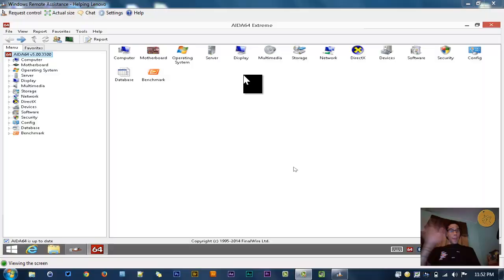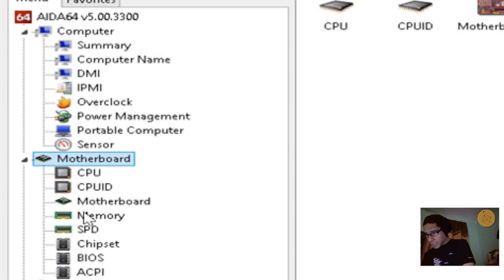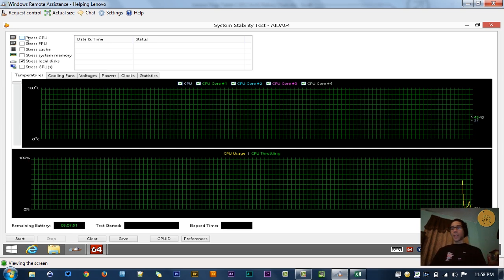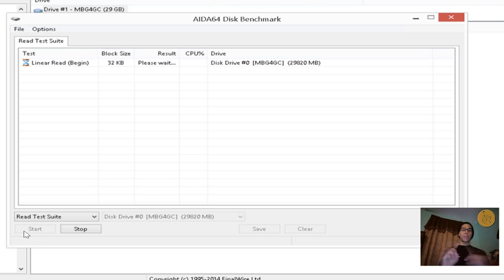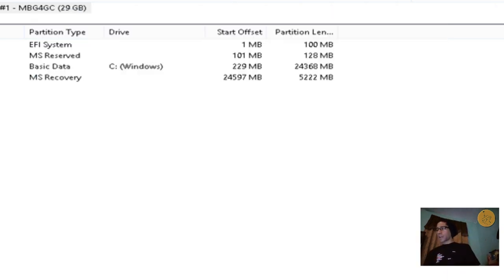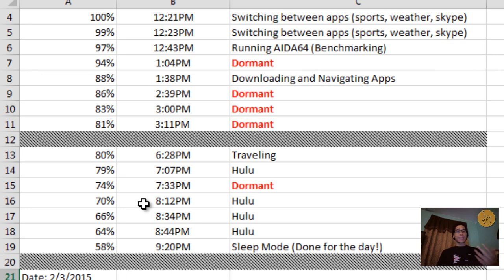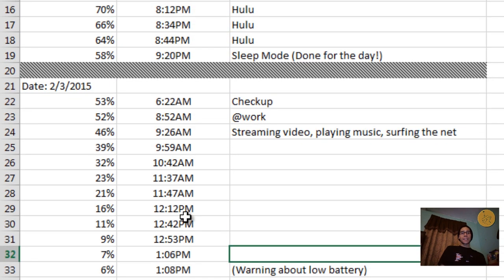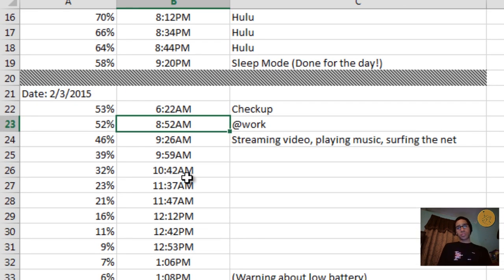Lenovo Yoga Tablet 2 [10.1 inch] Performance Review!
Here is the performance review on the Lenovo YOGA Tablet 2 10" running Windows 8.1. I also give you a run down on the battery life of the Lenovo YOGA Tablet 2.